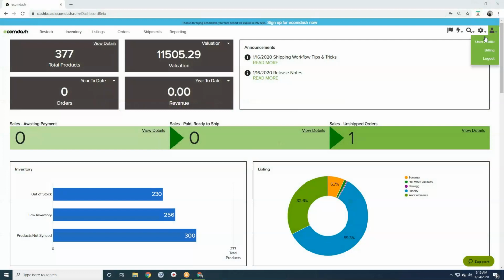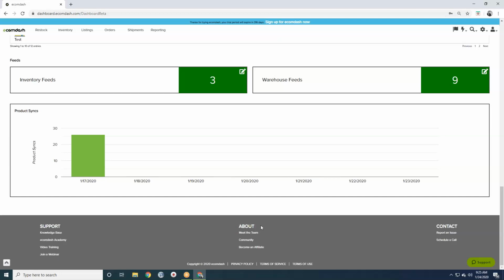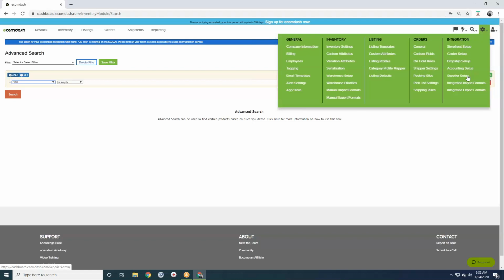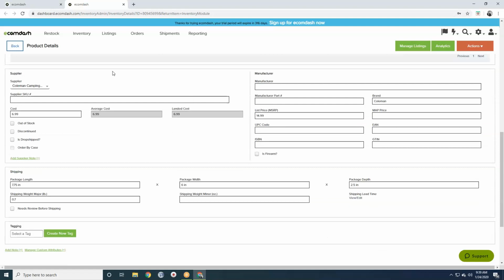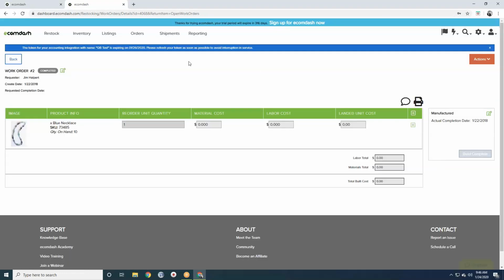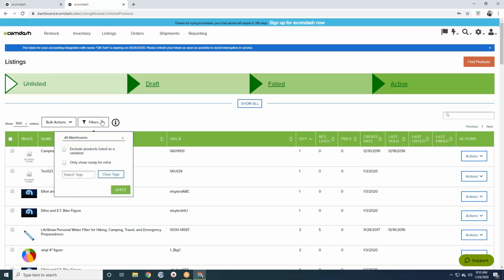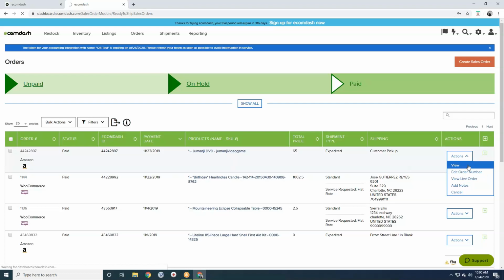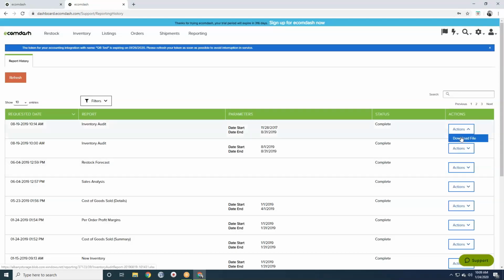[ARCHIVED] WEBINAR: Ecomdash Product Demo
In this webinar, our ecomdash product specialist, Sierra, will go over the following topics:

- General overview of ecomdash
- Various features available

No credit card needed!